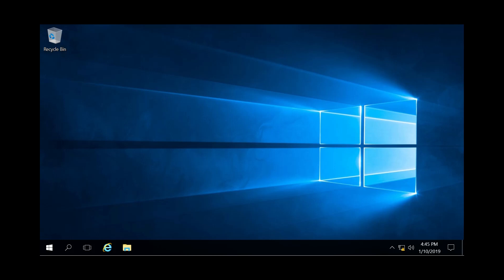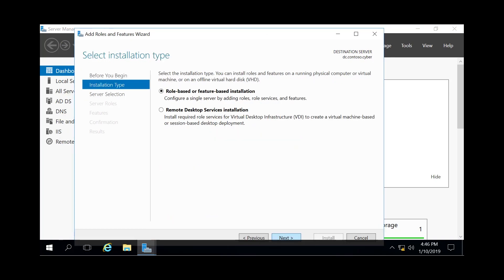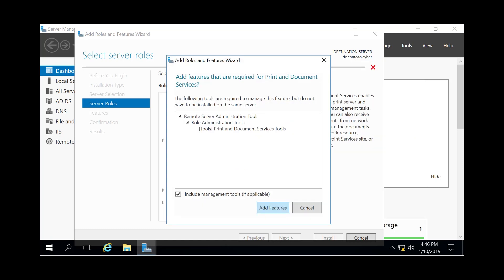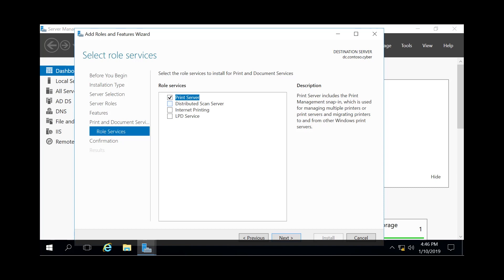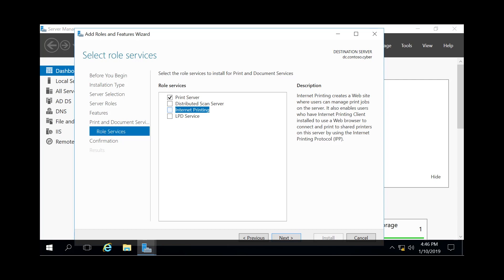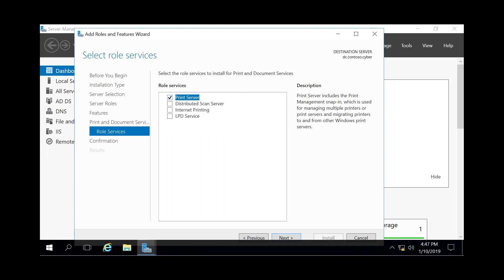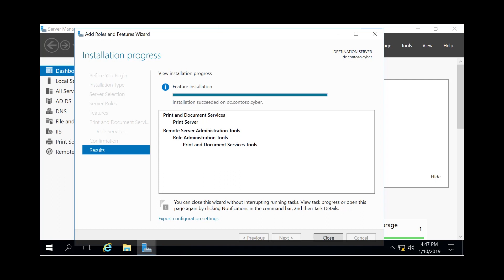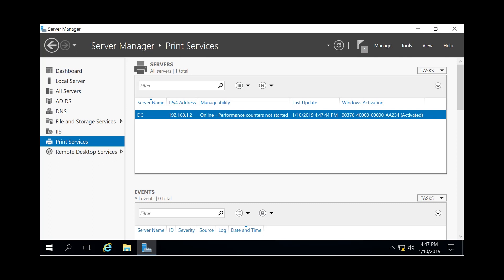Windows 2012 & 2016 - How to Add the Print Server Role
Adding the print server role is as easy as can be! Increase your domain's ease of use with these simple steps to having your very own print server.

Tools Used: VMware Workstation Pro 12.5.0
Minimum Requirements for the Lab:
Operating System: Windows Server 2016
Processor: 1.4Ghz 64-bit processor
RAM: 512 MB
Disk Space: 32 GB
Video: Super VGA (1024 x 768) or higher-resolution (optional)
Keyboard and Microsoft® mouse (or other compatible pointing device)
An Ethernet adapter capable of at least gigabit throughput